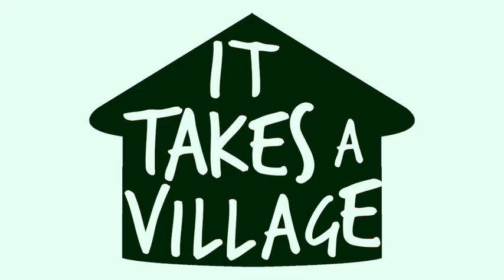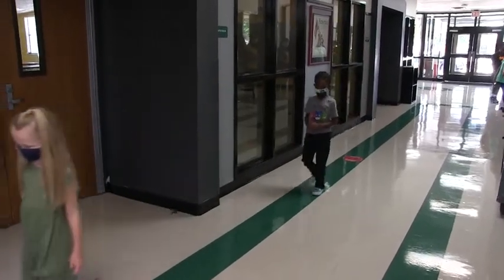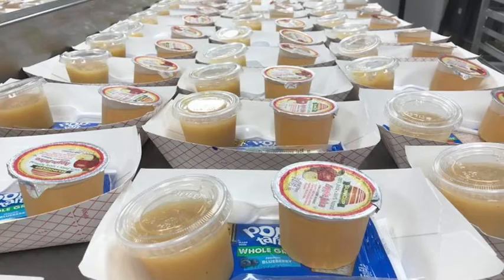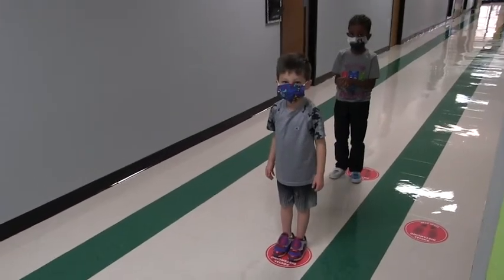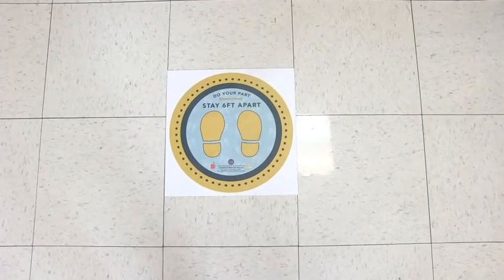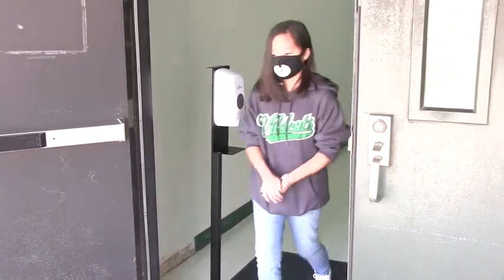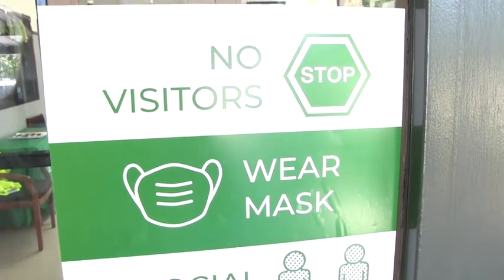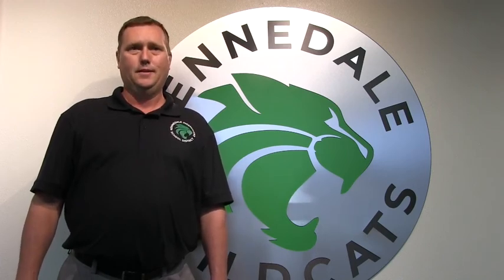KISD | RETURN TO LEARN SAFETY VIDEO